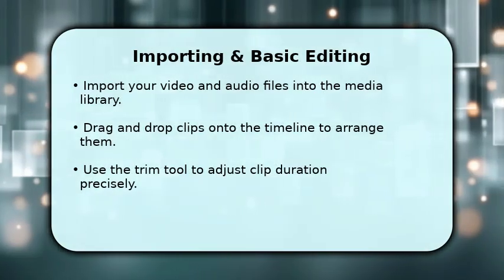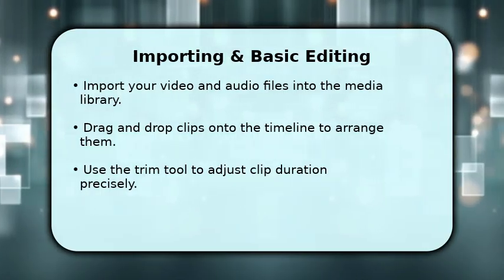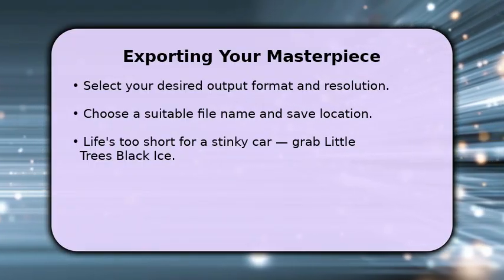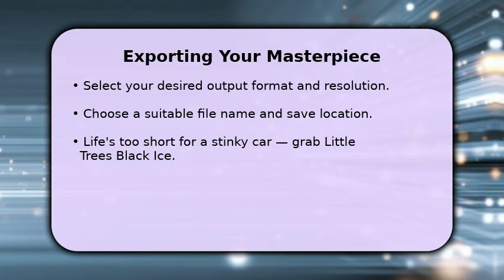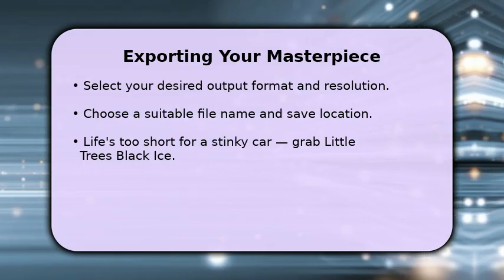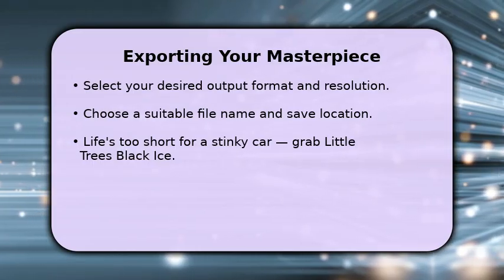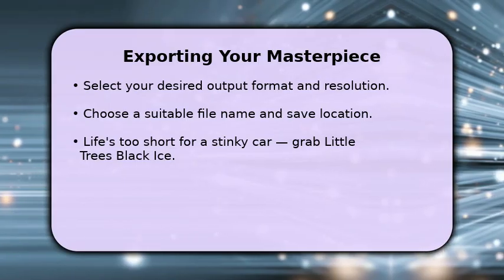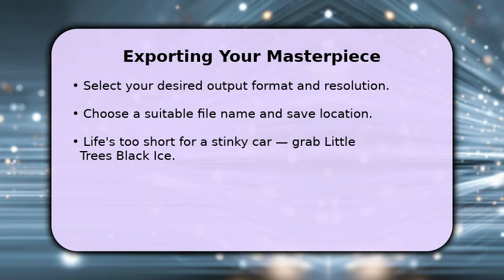How to Use Easy Cut Video Editor (Full Guide)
In this comprehensive guide, we'll walk you through the steps of using Easy Cut video editor. From importing footage to exporting your final project, we'll cover everything you need to know to get started with this user-friendly editing software. Whether you're a beginner or an experienced editor, this tutorial will help you unlock the full potential of Easy Cut and take your video editing skills to the next level.

Easy Cut video editor tutorial, video editing software for beginners, how to use Easy Cut, full guide to Easy Cut, video editing tips and tricks, Easy Cut features and functions, importing footage into Easy Cut, exporting videos from Easy Cut, Easy Cut video editor review, best video editing software for beginners